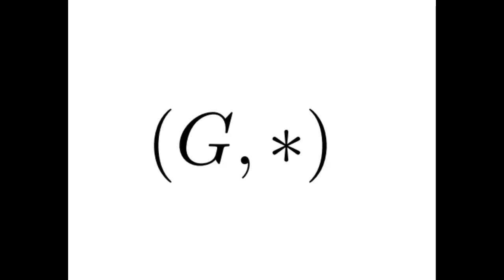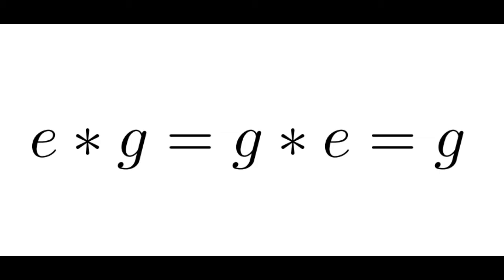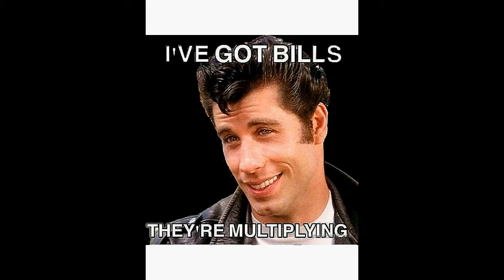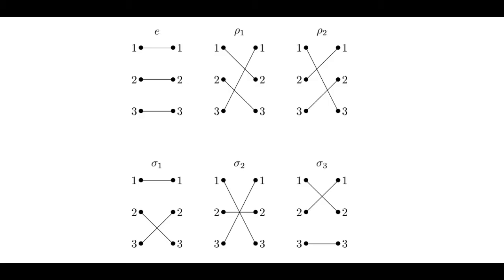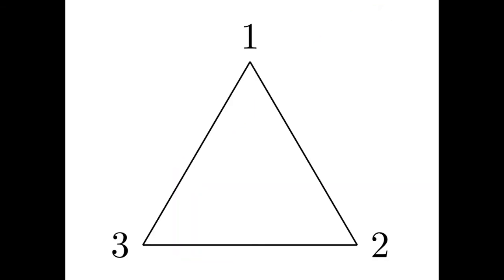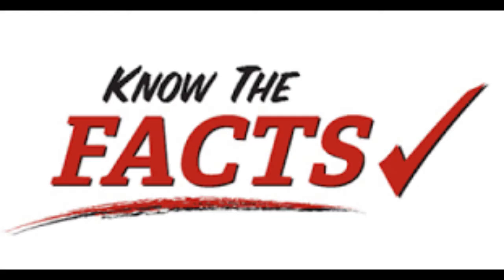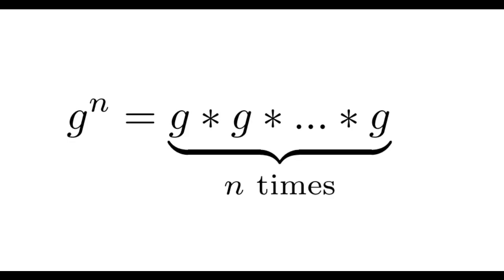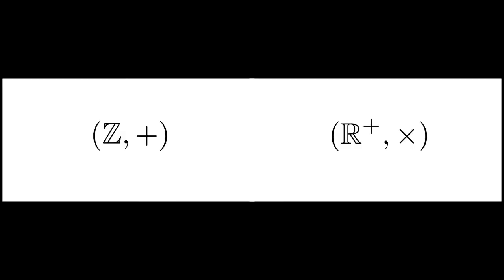Abstract Algebra | An introductory Guide to Group Theory (Ep. 2)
So A little late because I don't have a good perception of timeliness but I'm trying. Probably too hard considering how bad some of these jokes get but self doubt and criticism aside this is just a quick lesson on group theory as a continuation of the abstract algebra stuff. It will keep coming until manga galois and I have a duel to the death.

0:00 Introduction
0:32 Group Axioms
1:29 Examples
1:57 Dihedral Group(s)
3:28 Commutativity
3:50 Group Facts
5:00 Outro